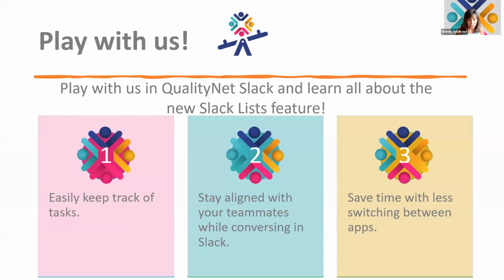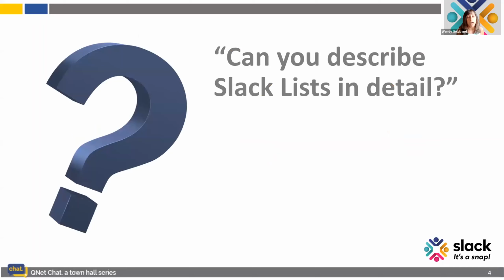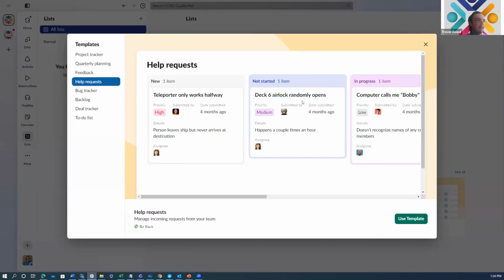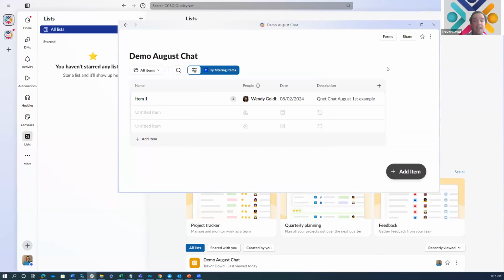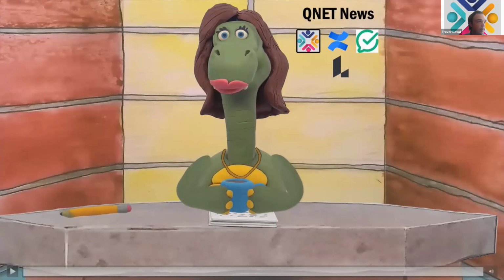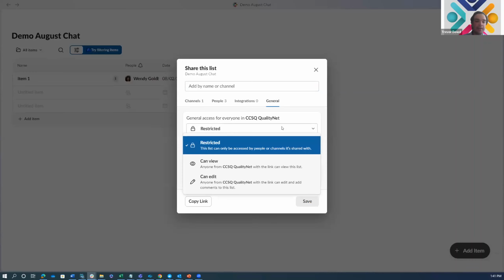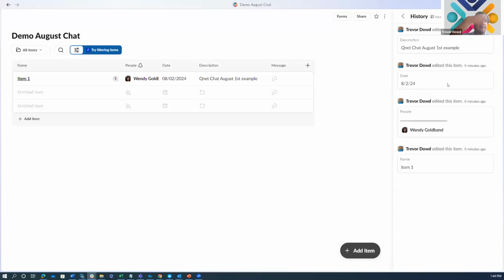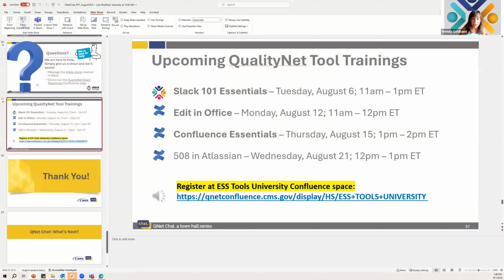The New Slack Lists - August 2024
Learn about the new Slack Lists feature that helps you keep track of tasks, stay aligned with your teammates in the flow of your conversations, and save time on your work with less switching between apps.